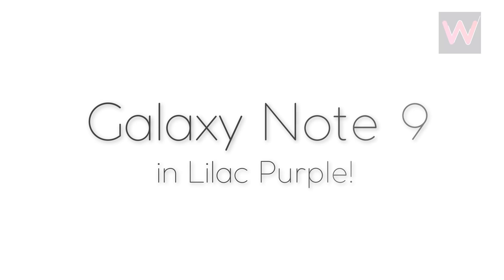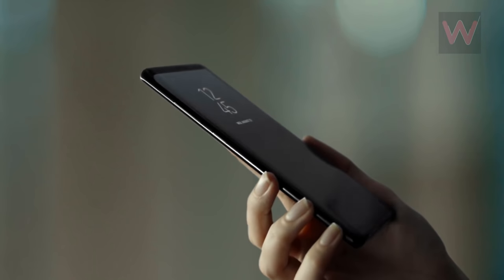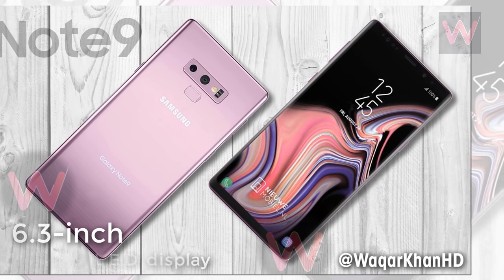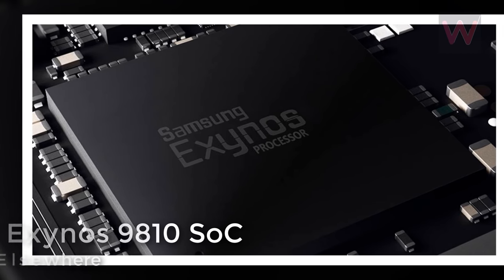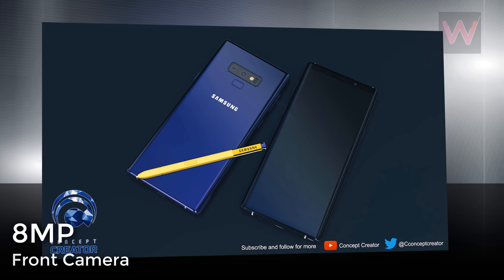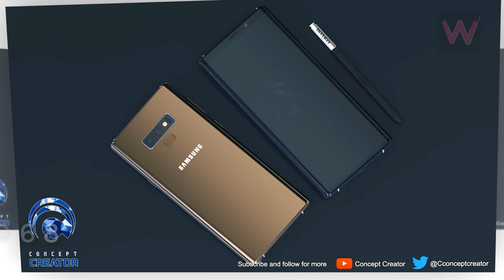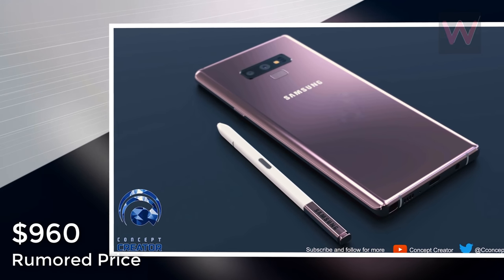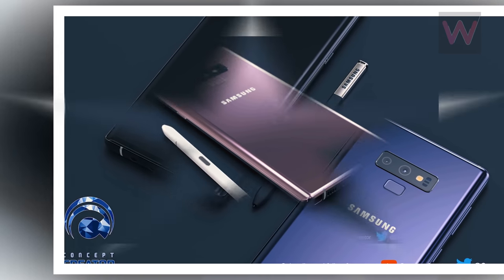Galaxy Note 9 in Lilac Purple!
Hey guys in this video i am going to show you Galaxy Note 9 in Lilac Purple...